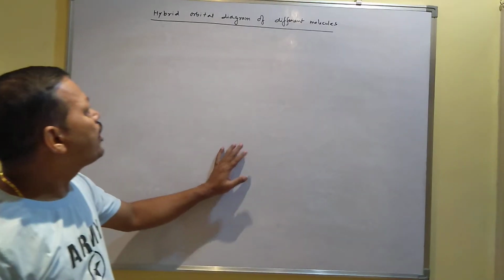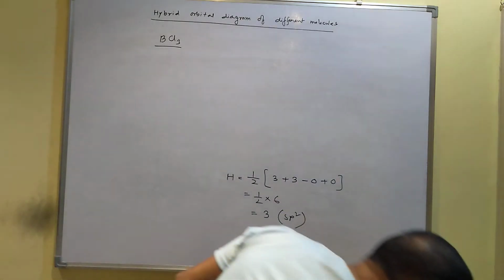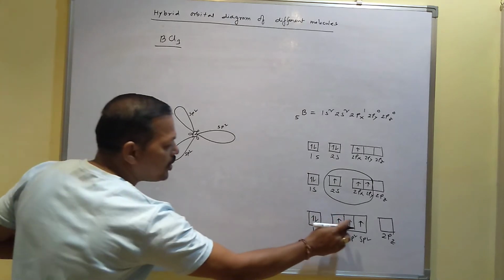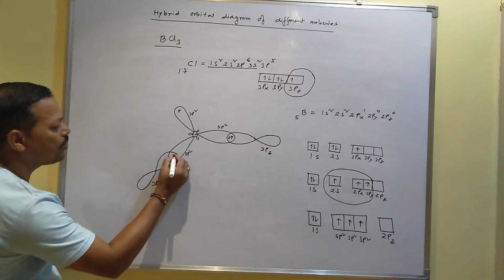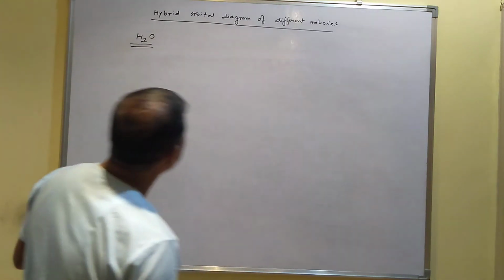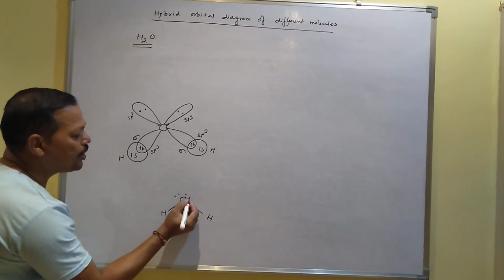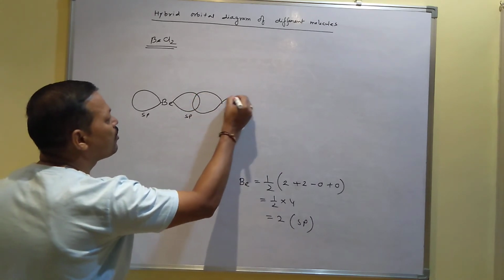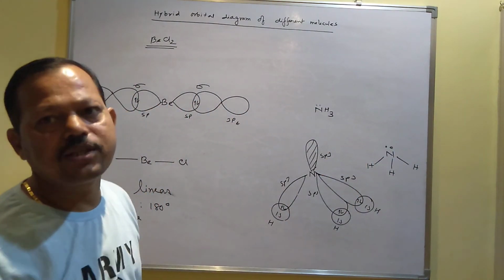Chemical bonding 22